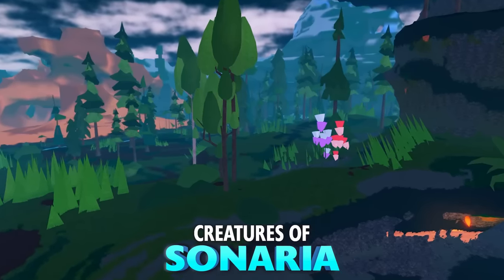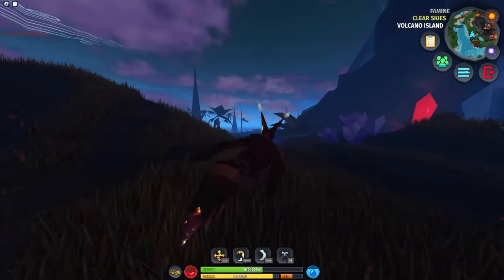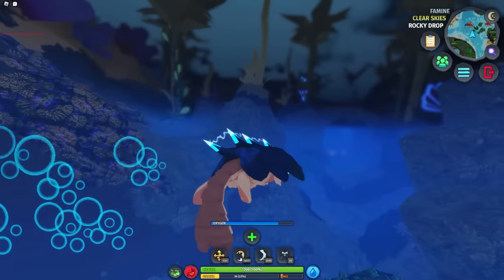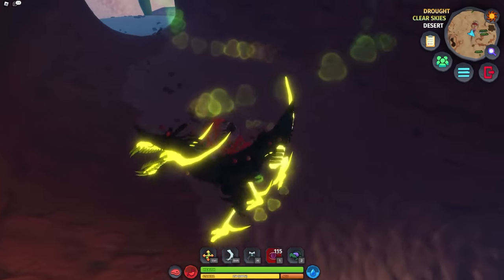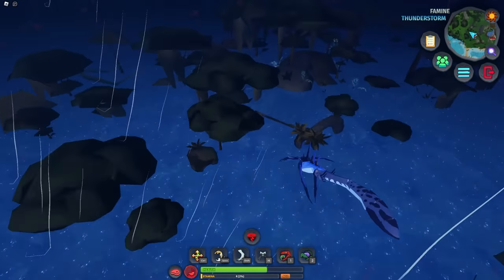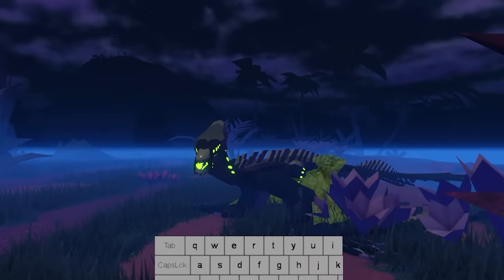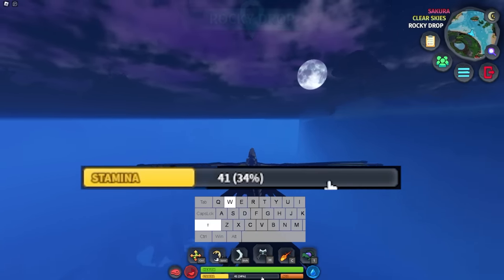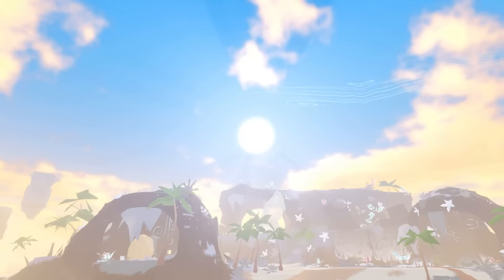This Update Changes EVERYTHING!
In this video I go over the Creatures of Sonaria RECODE Update! The update is MASSIVE, and it honestly feels like a brand new game. A completely new beautiful map, enhanced survival mechanics, and HUGELY improved flying to name just 3, because there is so much more. I wanted to cover the biggest, most notable changes, but there is even more that I didn't cover in the video! (like breathe effects looking so much better)

This is definitely NOT my usual content, and this won't become my usual content, but I really wanted to try and make an "overview" video of Recode, because I felt like it really deserved it and I haven't seen anyone else make one of this type.

When Recode comes out, I plan to host some big events as there's so much potential with the new systems :D